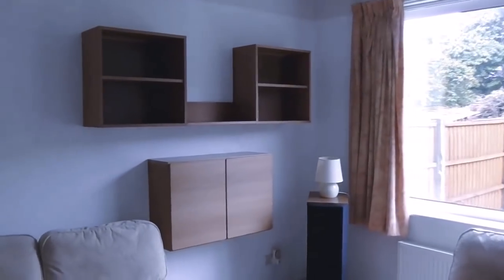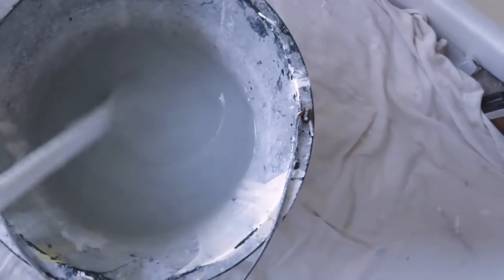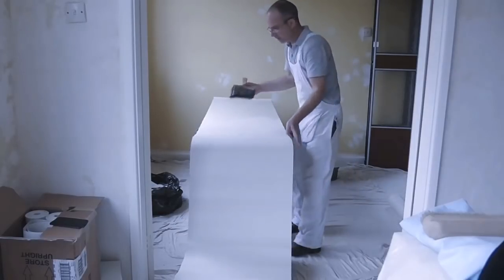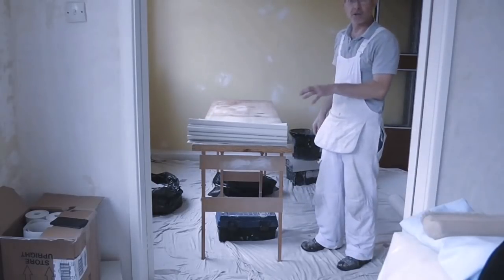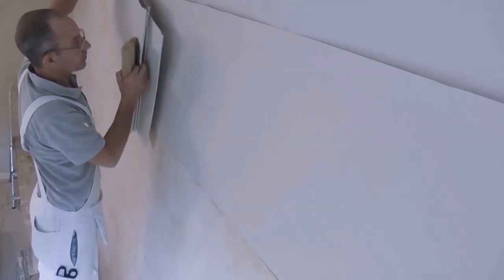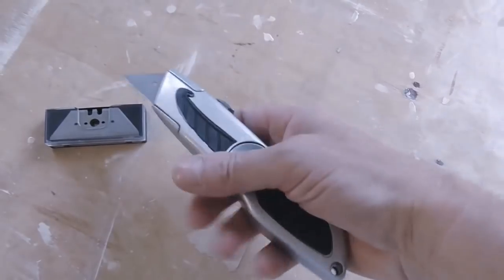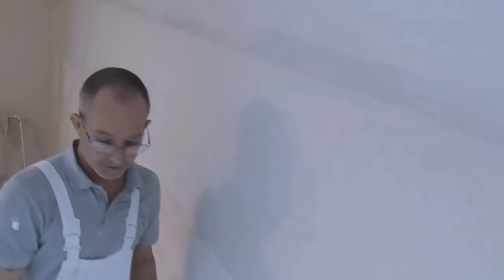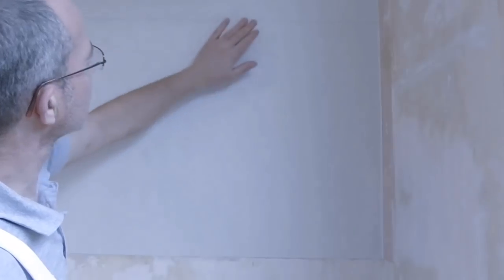How To Butt Your Joints Using Lining Paper